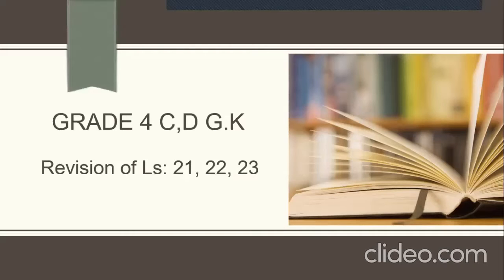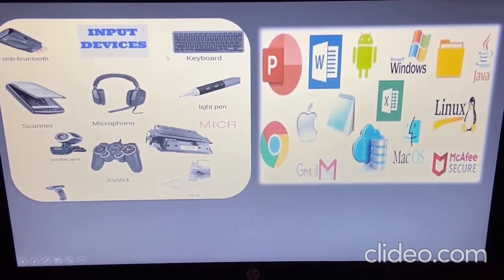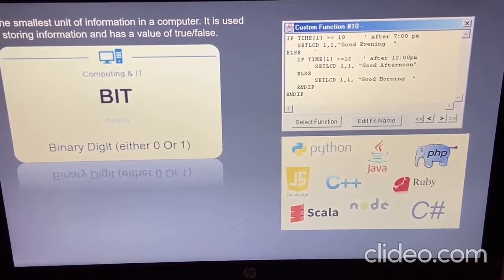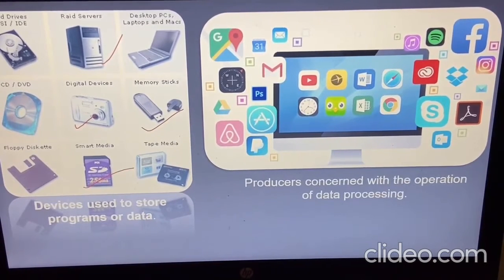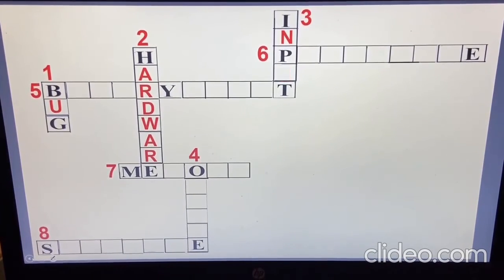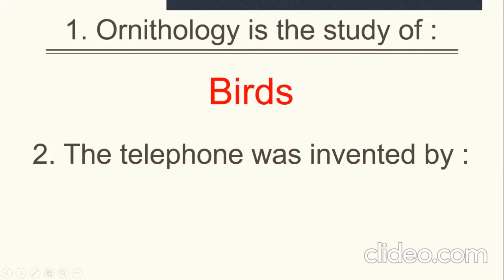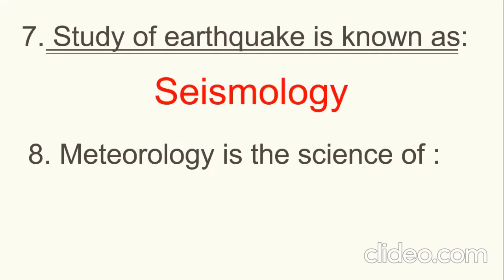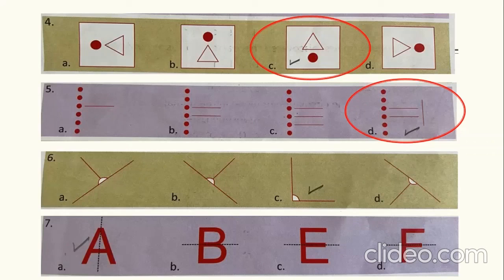4.9.21 Grade 4 C,D G.K (Revision Tutorial)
Revision of Ch 21,22,23